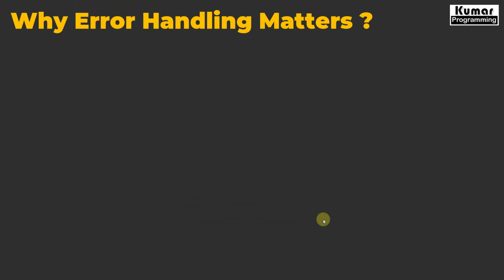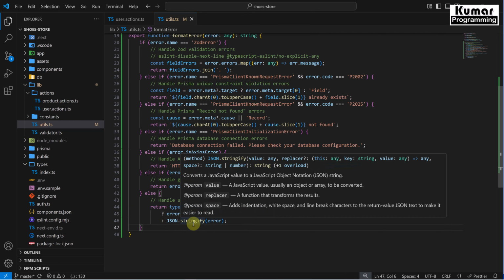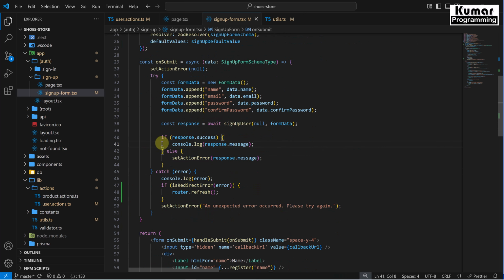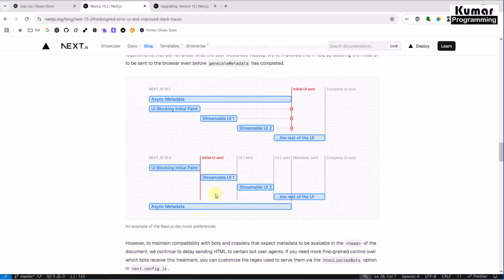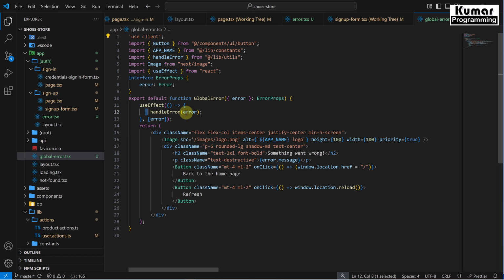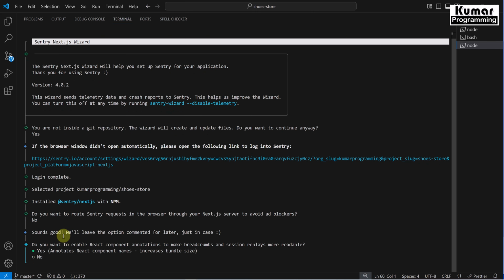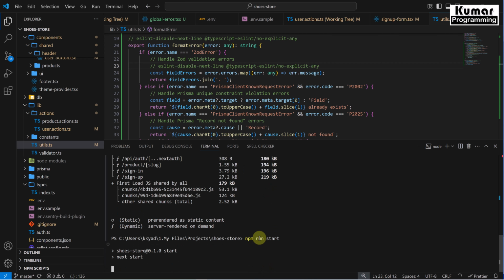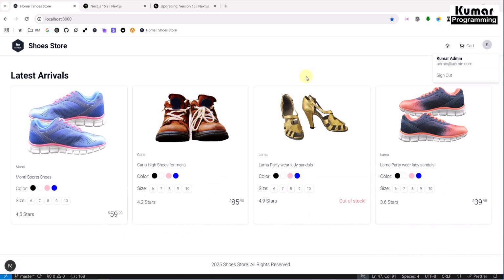18 - Error Handling (Client & Server) - (Next js 15, React 19, PostgreSQL, Prisma, ShadCN, Paypal)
18 -  Error Handling  (Client & Server) - (Next js 15, React 19, PostgreSQL , Prisma, ShadCN, Paypal, Stripe API integration)

In this section we'll we'll be handling error  in both client and server component.

📌 01:00 -  Error Handling

🔥 Next js 15 New Features:
1. Support for React 19
2. Enhanced CLI
3. Turbopack Dev (Stable)
4. Static Route Indicator
5. Enhanced Forms (next/form)
6. TypeScript Support

🔥 React Js 19 New Features:
1. Actions
2. New Hooks useActionState, useFormStatus,
3. React Server Components
4. New API: use
5. Enhanced Error Reporting
6. Support for Document Metadata
7. Improved Hydration and Resource Loading

🔥 Prisma
Prisma Client
Prisma Migrate
Prisma Studio

Integrating Prisma with PostgreSQL:
Type Safety
Schema Migrations
Developer Experience

🔥 PostgreSQL  Database Features:
1. ACID Compliant
2. Advanced SQL Features
3. Extensibility
4. JSON and JSONB Support
5. Concurrency Control
6. Full-Text Search
7. Foreign Data Wrappers (FDWs)
8. Replication and High Availability
9. Partitioning
10. Security Features
11. Foreign Keys and Data Integrity
12. Indexes and Performance Optimization
13. Backup and Recovery
14. Cross-Platform Compatibility
15. Advanced Analytical Queries